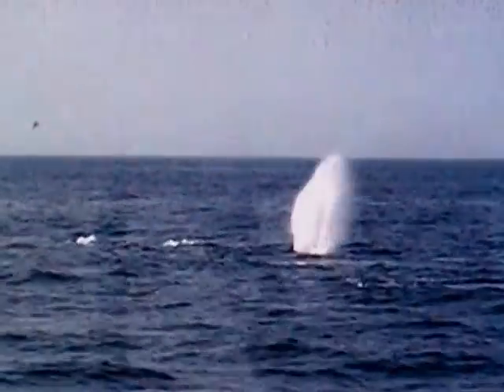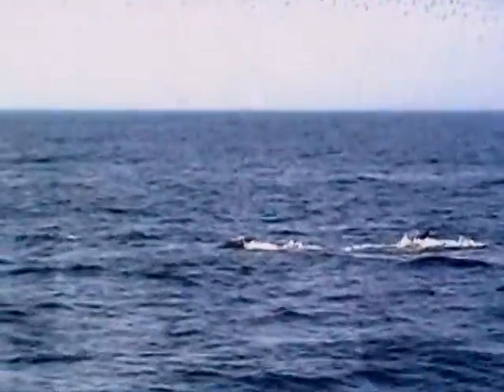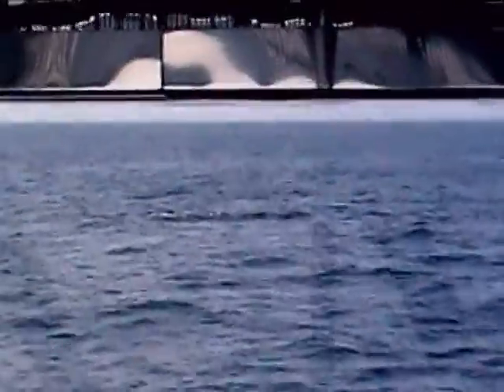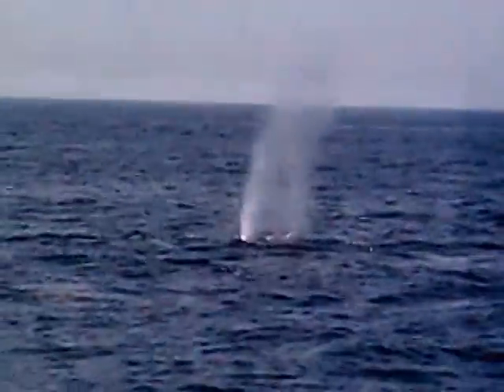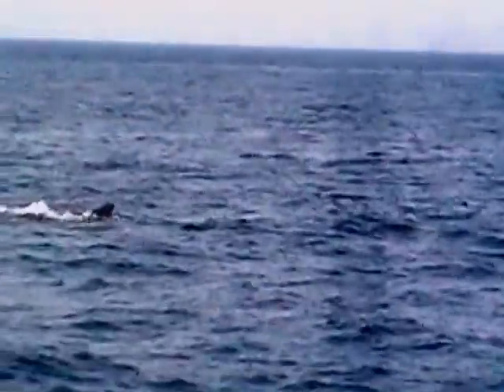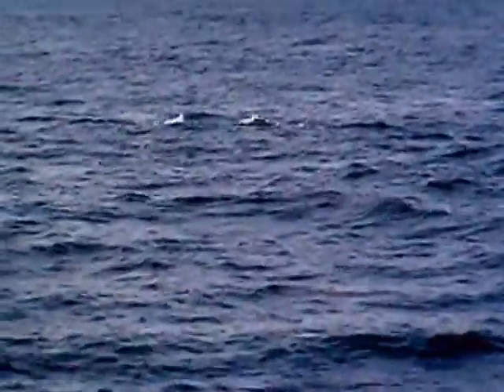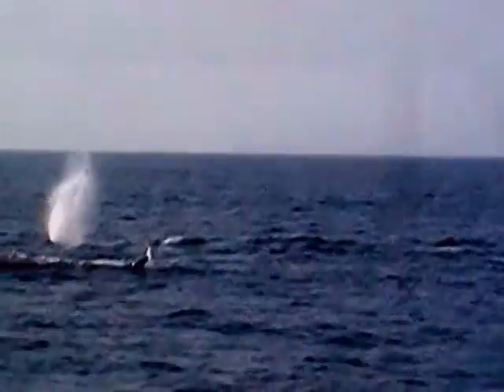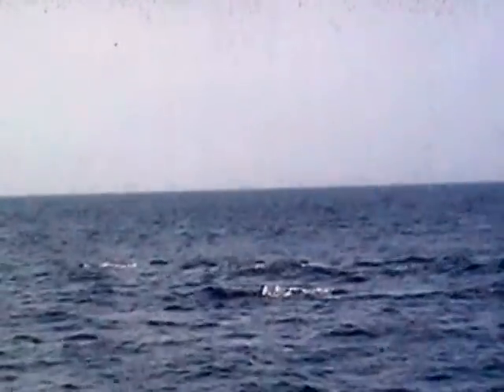3 Fin Whales Side by Side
3 Fin Whales swimming side-by-side.